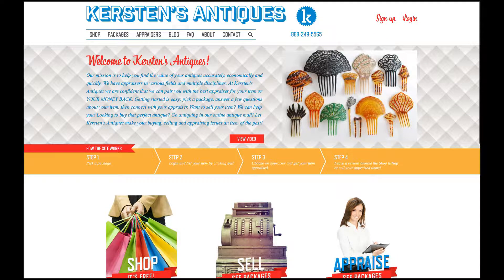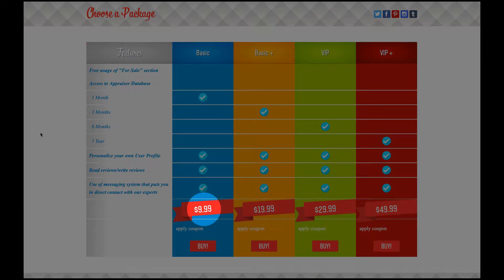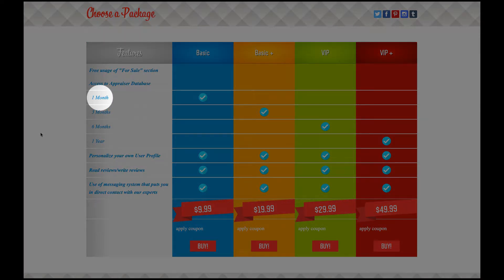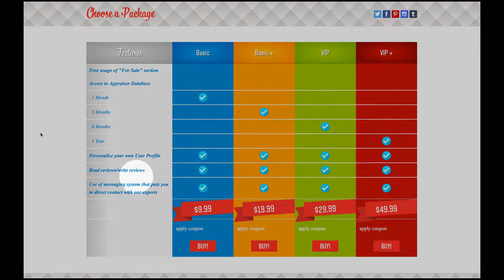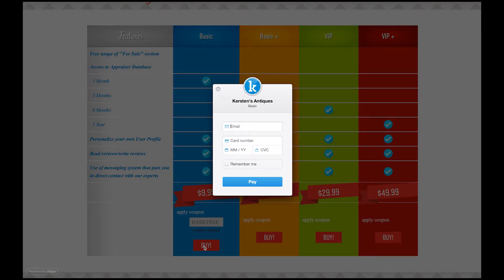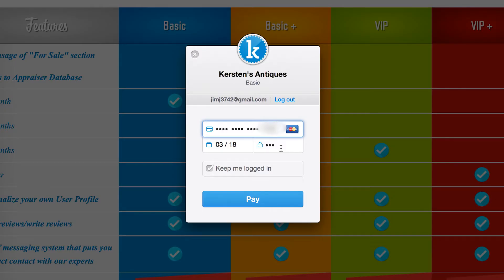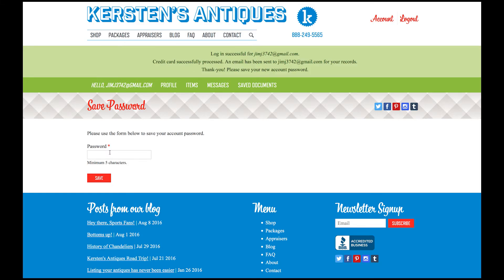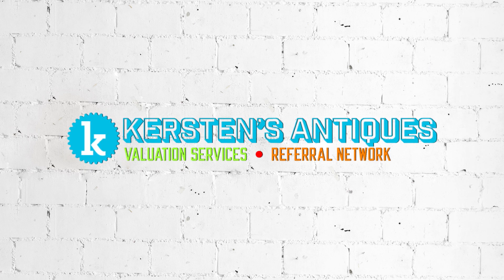KA Tutorials: STEP 1- How Do I Get Started?